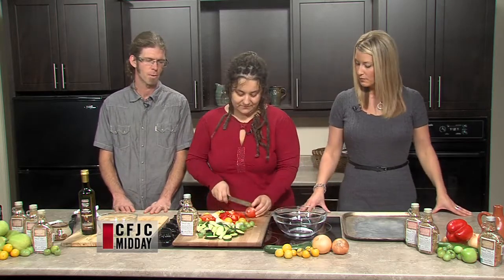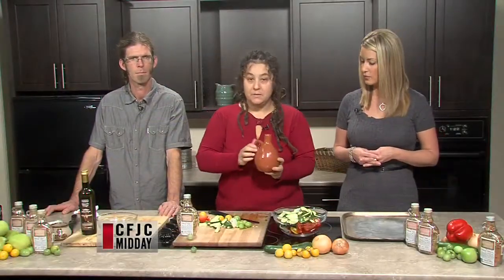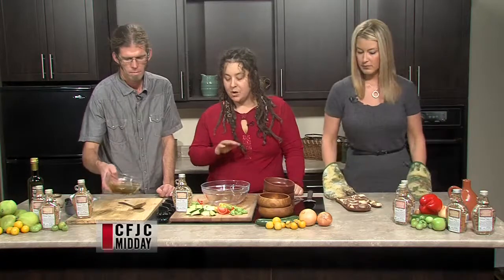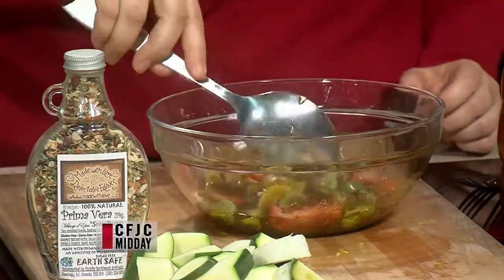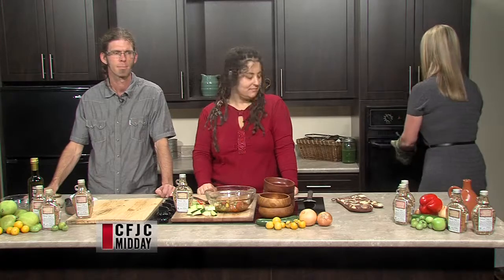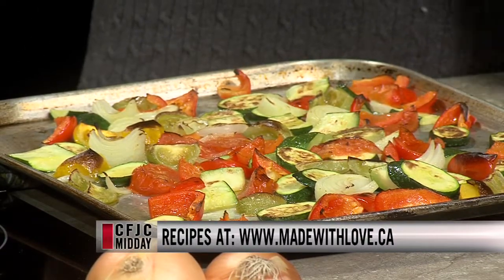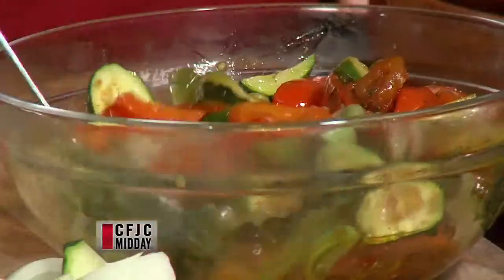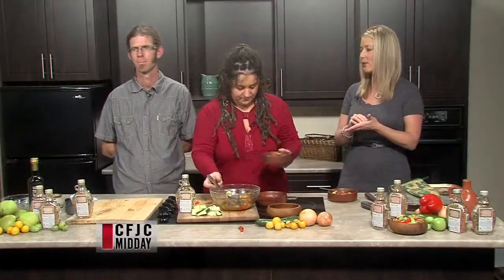CFJC Midday - NOV13 - MWL